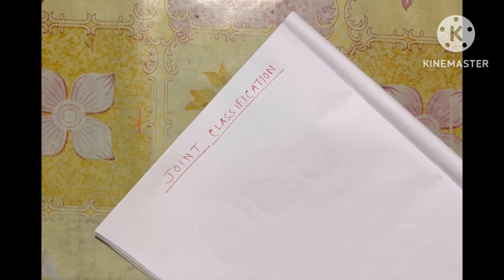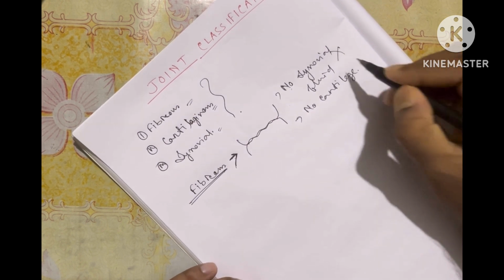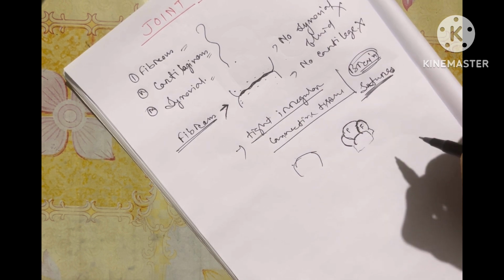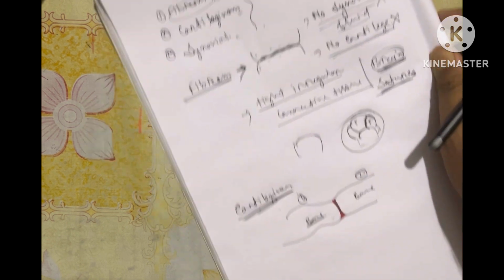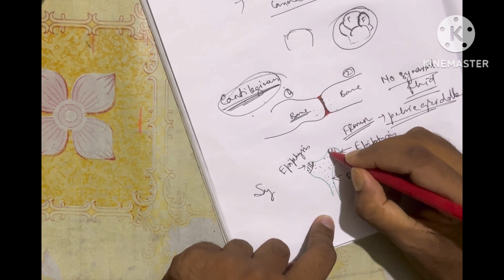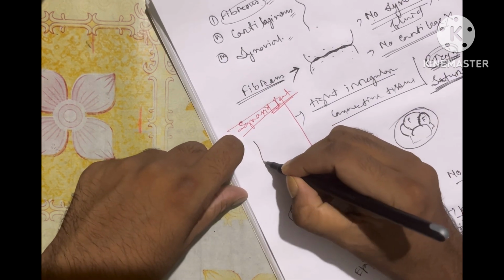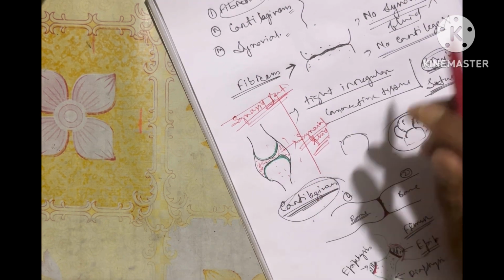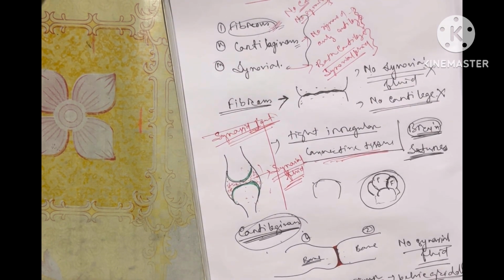Types of joints in human body | Joint types | Classification of joints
Hi Everyone! In this lecture, I have discussed the different types of joints. I have explained the fibrous, cartilaginous, and synovial joints with examples. Hope you will like the content.